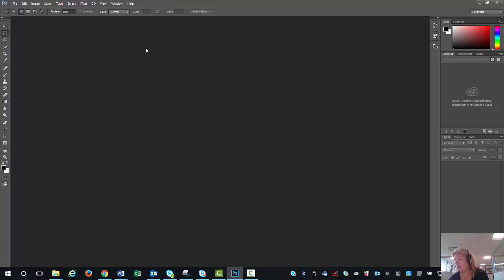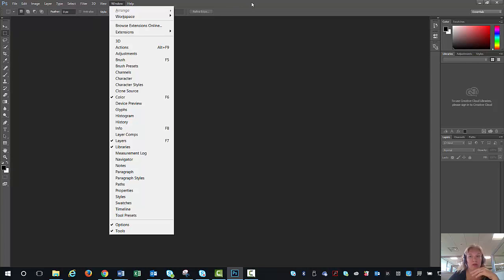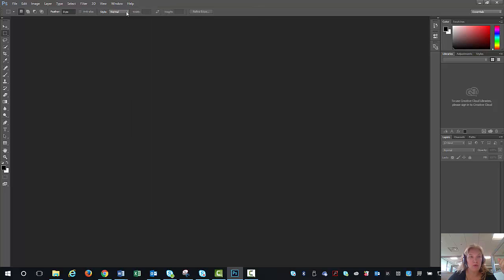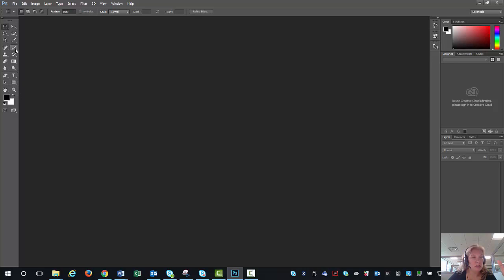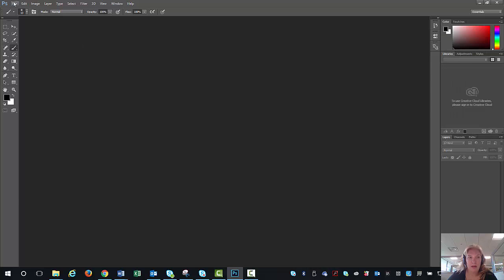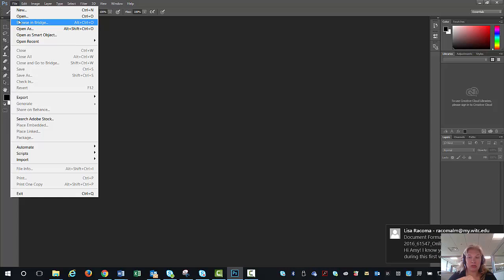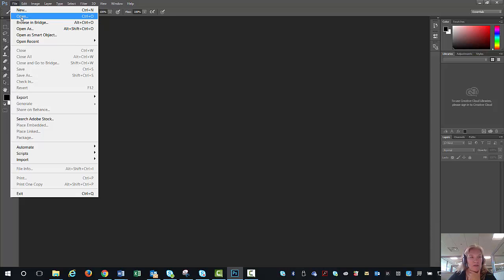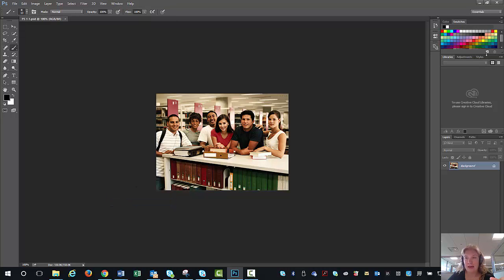PSD Ch 1.Software Access F16